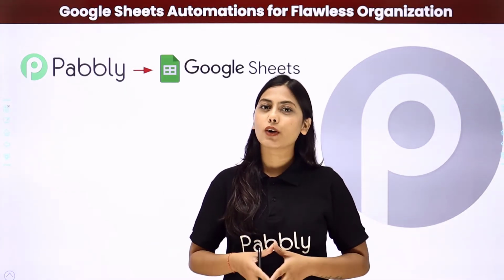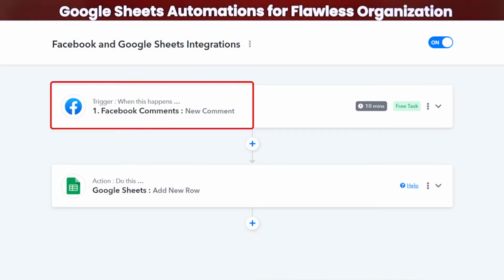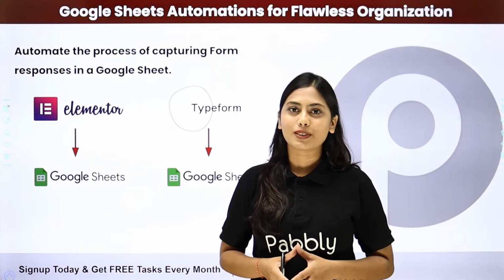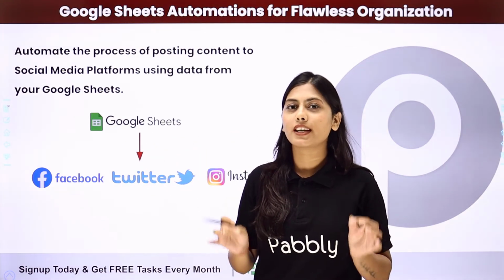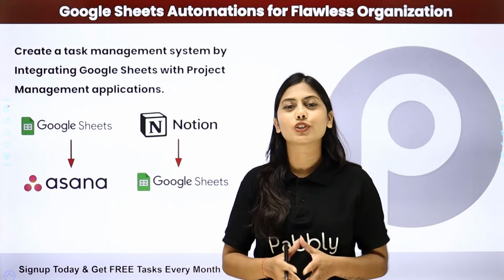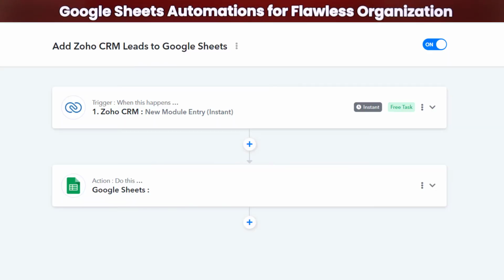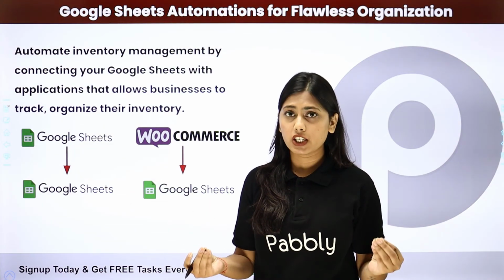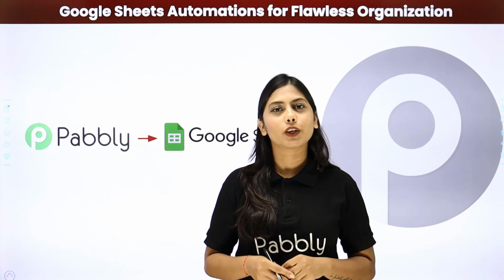Tips and Tricks for Staying Organized with Google Sheets and Pabbly Connect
🔥Workflow Link:
Discover the ultimate guide to staying organized with the powerful combination of Google Sheets and Pabbly Connect. This comprehensive video provides you with expert tips and tricks that will simplify your automation, boost productivity, and keep your data well-structured. From automating data entry and integrating external applications to using advanced functions, this video equips you with the essential knowledge to optimise your organizational skills and maximize the potential of Google Sheets and Pabbly Connect.

So check out the video & set up an automation with the help of Pabbly Connect software.

1. Automation: Pabbly Connect offers automation capabilities that can help you automate mundane and repetitive tasks. This allows you to save time, money and resources.

2. Integration: Pabbly Connect provides a wide range of integrations so that you can connect different web services with each other. This helps you to create smarter workflow processes and make your business more efficient.

3. Security: Pabbly Connect takes security seriously and provides an industry-standard security system to protect your data and applications.

4. Scalability: Pabbly Connect is highly scalable and allows you to easily add new applications and services to your workflow.

 5. Cost-effective: Pabbly Connect is cost-effective and provides plans for different business sizes.